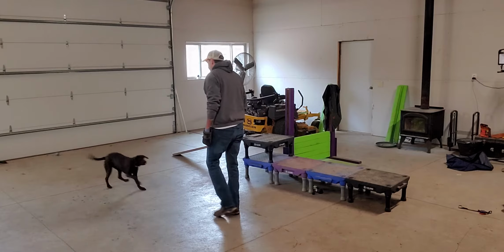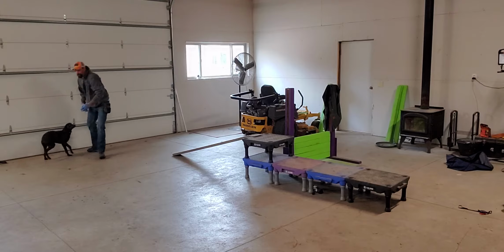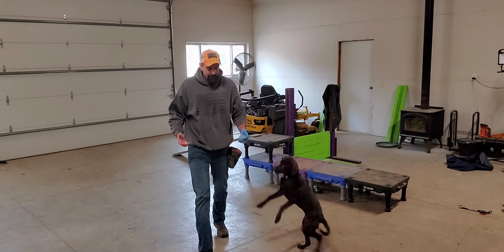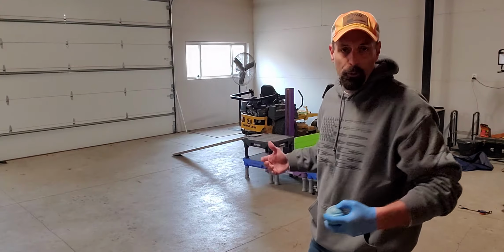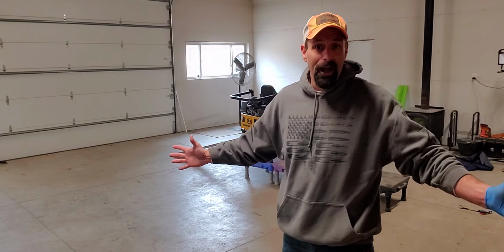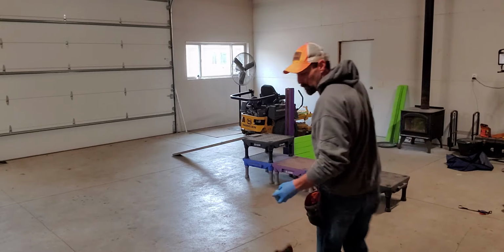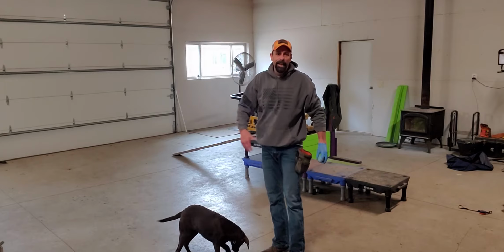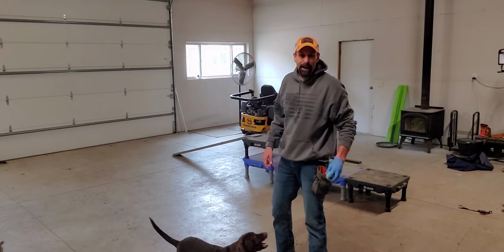Teaching KC to fetch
The first steps of training your puppy to fetch